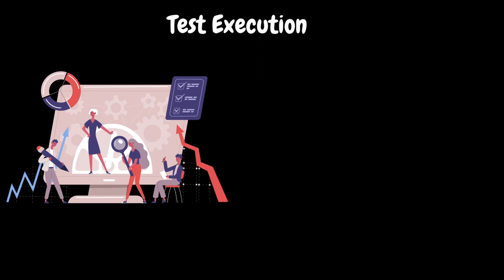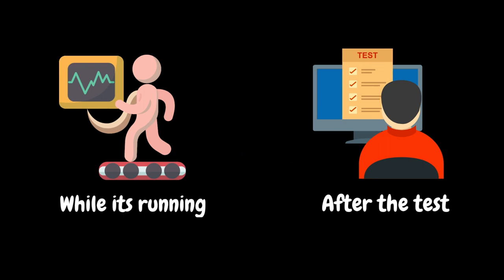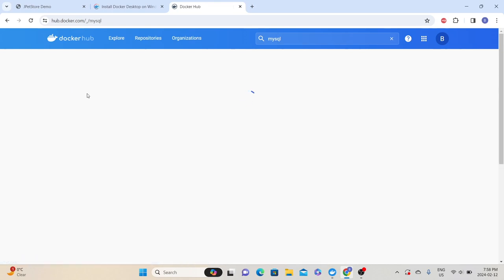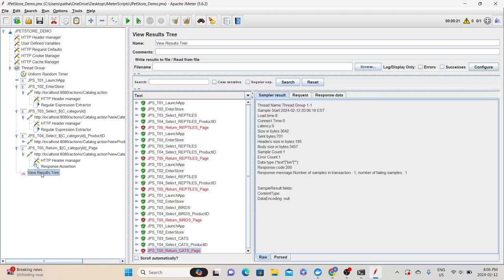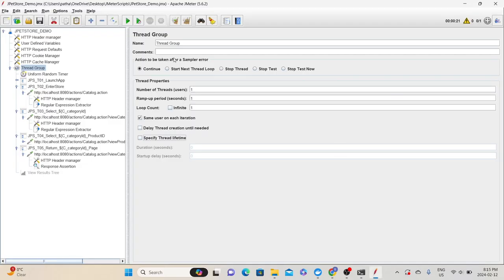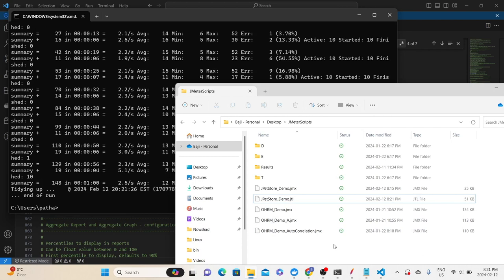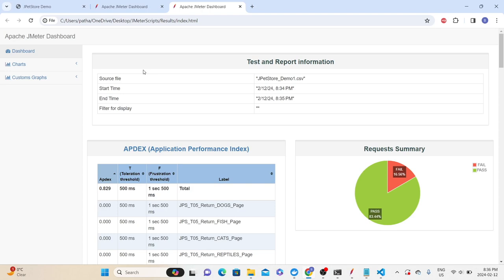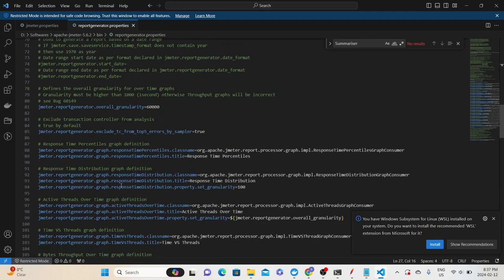Ep 44 | PT Tools | JMeter Test Execution & Reporting Basics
SERIES# Performance Testing Must-Have Skills
MODULE# 6
MODULE NAME# Performance Testing Tools
PART# 19
Welcome to our YouTube tutorial on JMeter Test Execution & Reporting Basics! In this video, we'll guide you through the essential steps for executing tests in JMeter and understanding the basics of reporting.

🚨 What You'll Learn:
- Overview of JMeter Test Execution
- Running Tests GUI Mode & Non-GUI / CLI (Command Line Interface) mode
- Viewing the results while the test is running and after the test
- Process of generating HTML Report

By the end of this tutorial, you'll understand the process of executing the tests using JMeter and generate the reports.